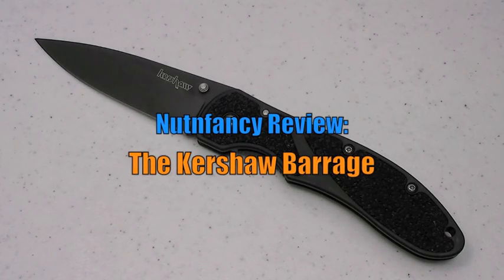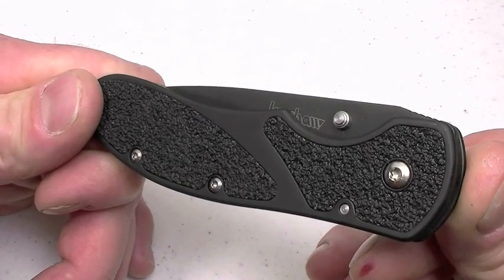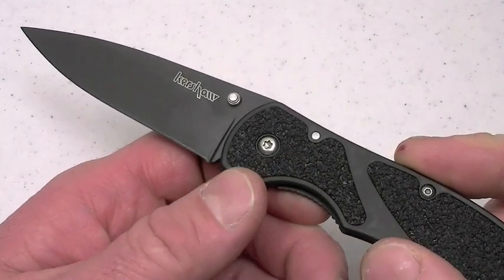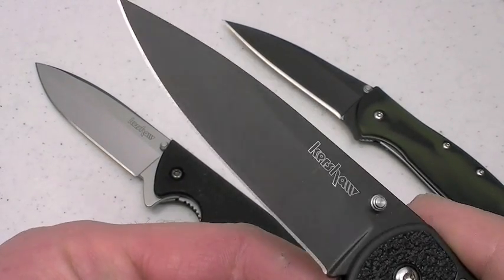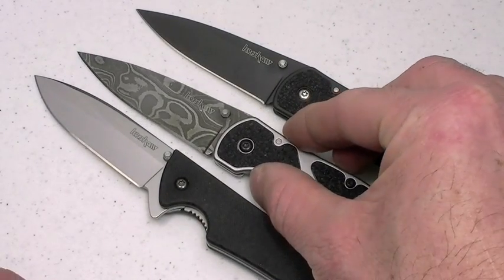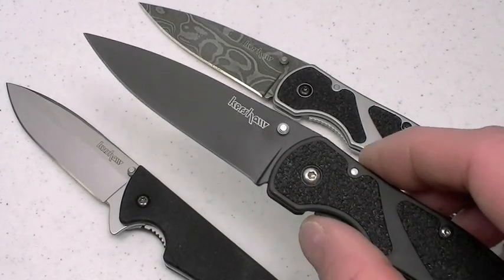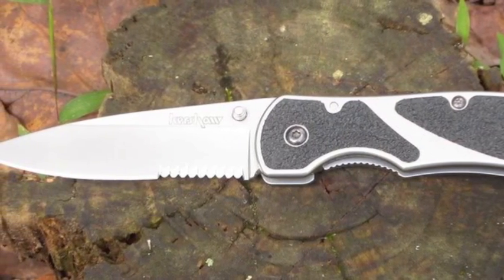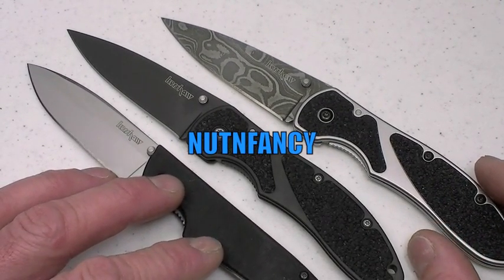Kershaw Salvo: "EDC Frame of Mind" by Nutnfancy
This is a thin knife. As such the Kershaw Salvo (formerly called the Barrage) is easily toted and will fit into most into systems seamlessly. In the POU of EDC blade, thinness is a huge plus. But the real charm of the Salvo for many users will be the strong framelock design of the blade. Its 410 stainless steel locking bar engages the back of the blade solidly and has span to accommodate wear. For dudes reluctant to use linerlocks, the Kershaw Salvo might be your blade. But a good EDC needs much more than just a solid lock to enter into the TNP Hall of Fame for EDC blades. Blade design is critical. Reminsecent of the Kershaw Leek to me, the Salvo blade is 3.5" long with an outstanding pointy tip for detail work, hollow grinding, and adequate belly (unlike the Leek). The edge on the 14C28N steel arrives razor sharp, and like the other popular Kershaw Sandvik choice 13C26, it offers fine edge capabilities, good toughness, adequate edge holding, corrosion resistance, and ease of sharpening. For those wanting to score points in the 2nd Kind of Cool, Kershaw offered a Damscus bladed Barrage in 2009. From Alabama Damascus steels, these carbon steel layered blades are striking in appearance, affordable, and arrive scary sharp. But the Damascus Barrage will demand high attention by the user to prevent it rusting away into oblivion. For EDC use, the 14C28N steel is the best choice (all steels and models subject to change by Kershaw of course). The slim stainless handle has Trac-Tec rubber inserts on one side and a smooth clip side which makes pocket insertion and extraction fast. The Salvo is not assisted opening and but comes out fast when properly adjusted and lubricated. And that's despite the tiny thumbstud which is designed to stay within the width of the low profile handle. A compact ramped thumbstud similar to the Blurs would be preferred but some practice can bring the blade out quick enough. The clip is identical to the 1740 Skyline: strong and serviceable and in this case, positionable for tip up/down carry (excellent job!). Yes the Salvo lacks any meaningful jimping and with its low profile handle, it might not be my first tactical blade choice. But it gracefully combines a rugged lock, fast deployment, good looks, and a razor sharp hollow-ground blade in a slim carry package that will excel in everyday carry duty and user enjoyment.(extra credit given for cool frame lock design) Nutnfancy LIkability Scale: 8.5 out of 10 Music under CC 2.5.